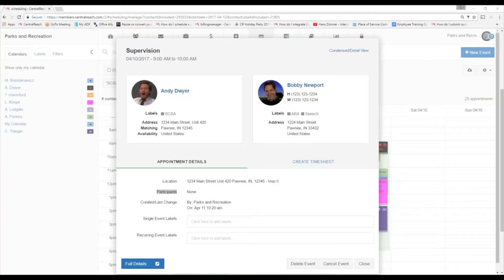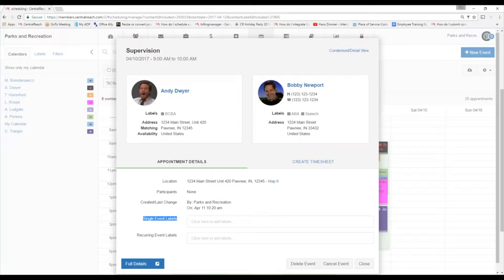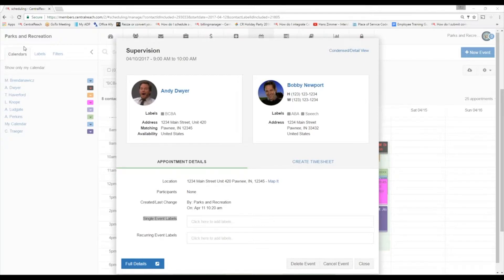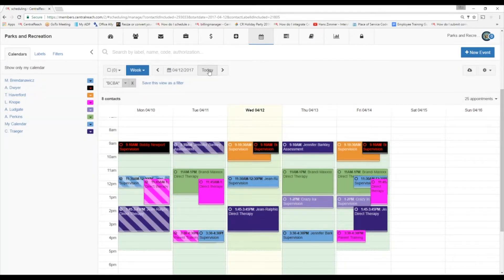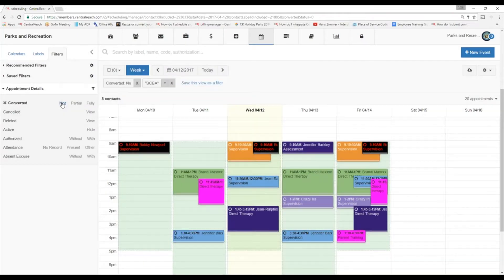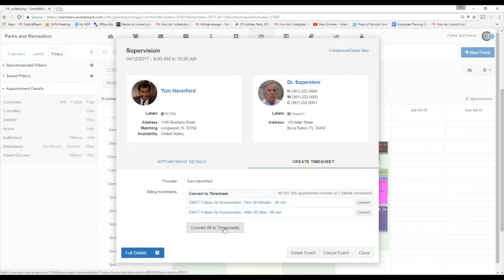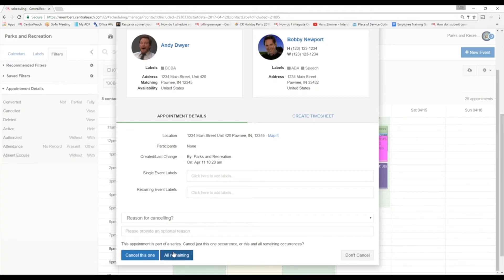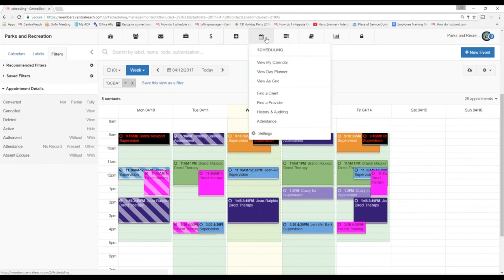CentralReach - View My Calendar Overview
Prerecorded webinar to help you learn to navigate appointments via View My Calendar in the Scheduling module.